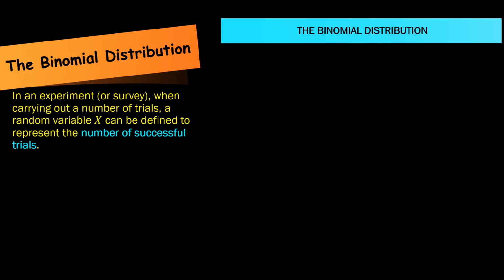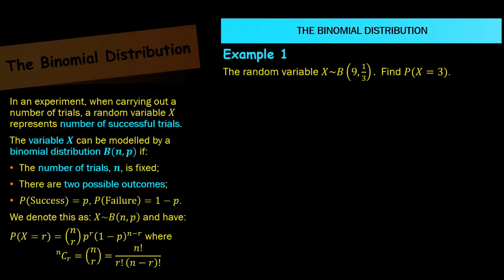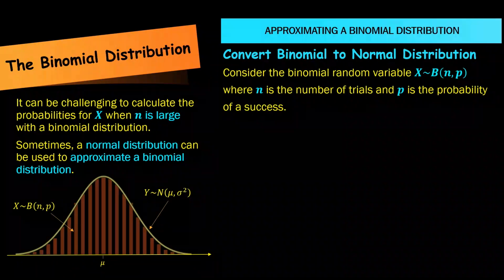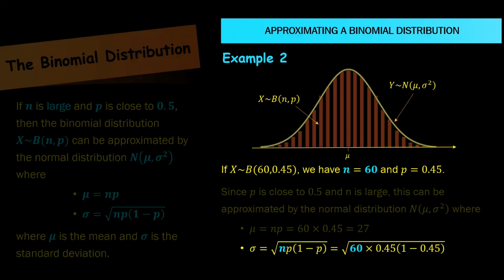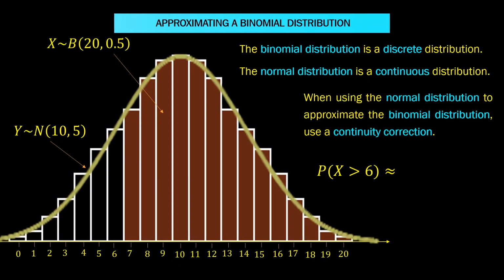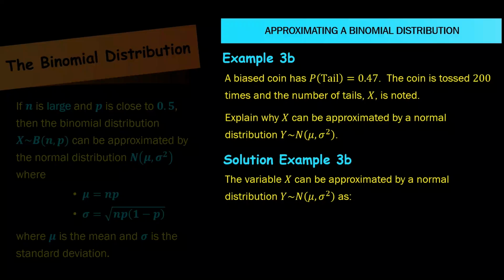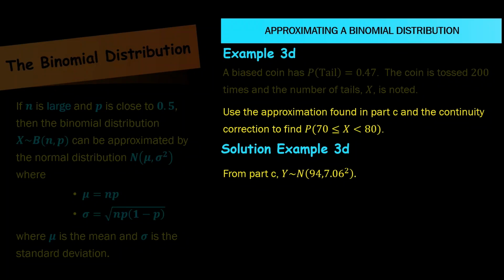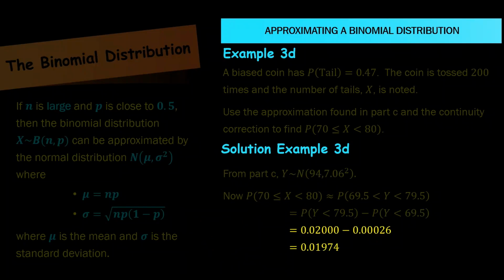Approximating a Binomial Distribution | Statistics 2 | Maths A Level & AS Level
The objectives for this session are to approximate a binomial distribution using a normal distribution.

Timecodes
0:00 - Intro
0:06 - Objectives
0:15 - The Binomial distribution and probabilities
2:29 - Example 1 and Solution
6:31 - Example 2 and Solution
8:14 - Converting a binomial distribution to a normal distribution and calculating associated probabilities
11:42 - Summary of converting binomial distribution to normal distribution
11:45 - Example 3 and Solution
18:03 - Recap and Conclusion